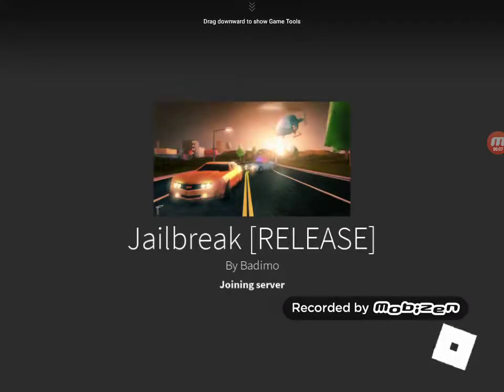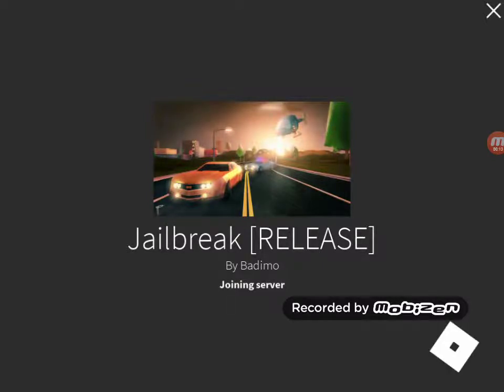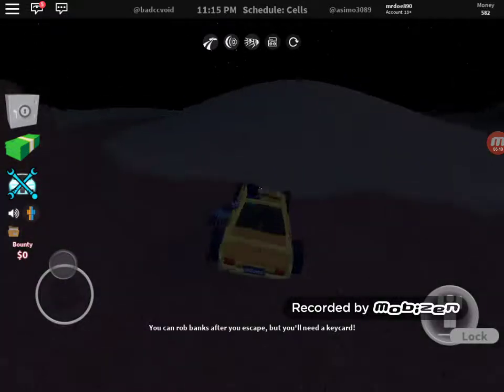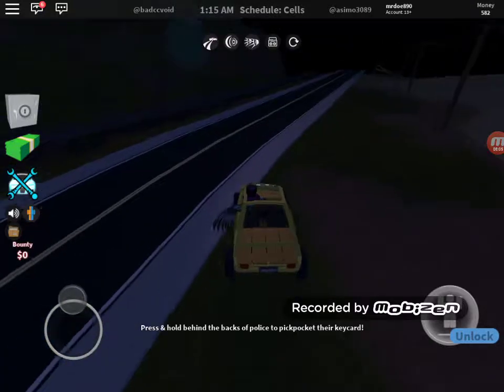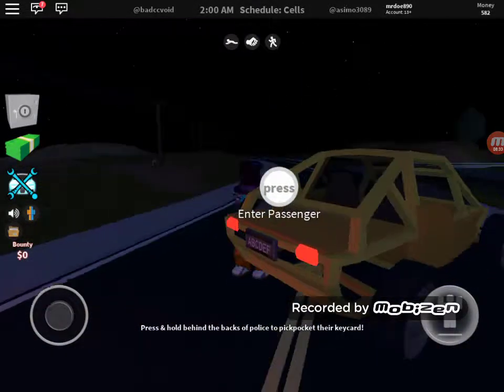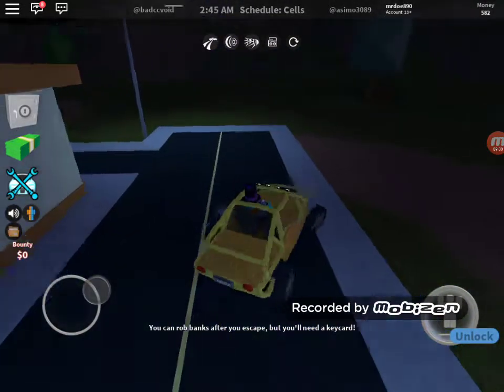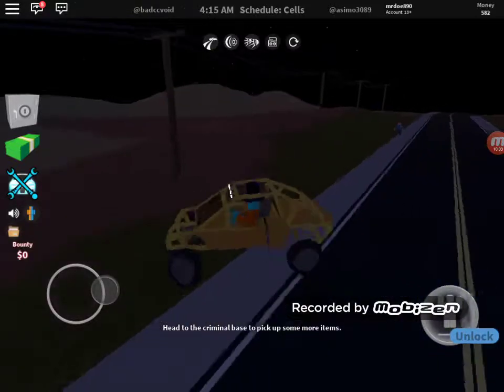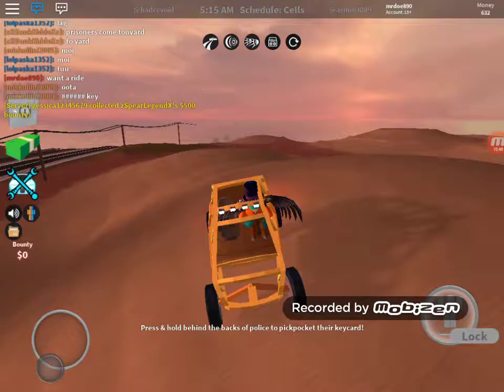New car I got today in roblox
(0_0) LOL